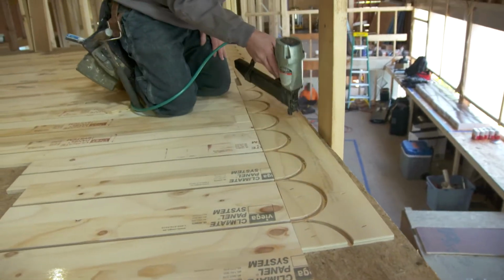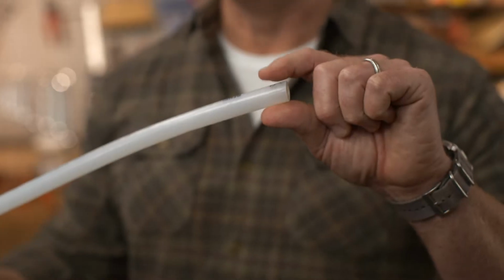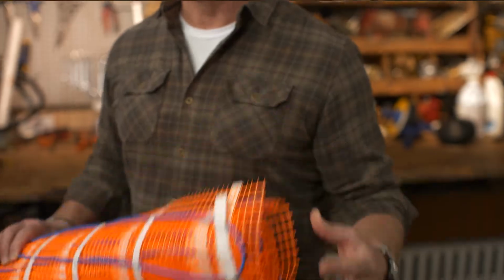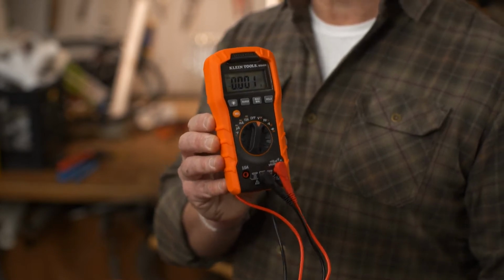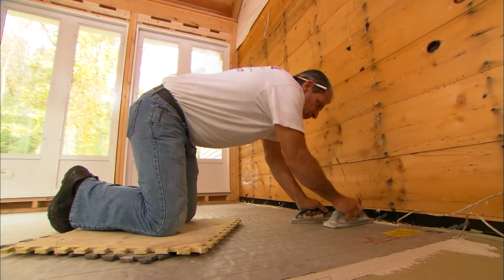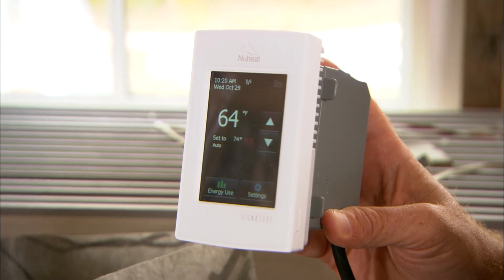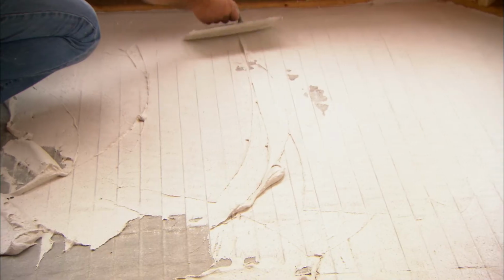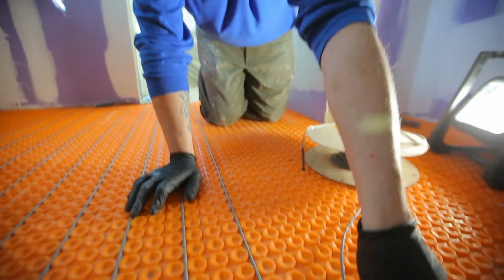How to Install Heated Floors (Radiant Floor Heat) | The Home Depot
Instead of blowing hot air through a vent or pumping hot water to a baseboard radiator along the wall, in-floor radiant heat warms up the entire floor. The heat is made possible in two ways: either through pipes carrying hot water embedded in or directly below the floor, or via electric mats embedded in the floor. Learn more on how to install heated floors and covers the basic steps for installing electric mat radiant floor heat with our guide